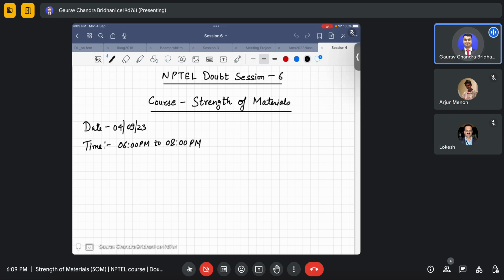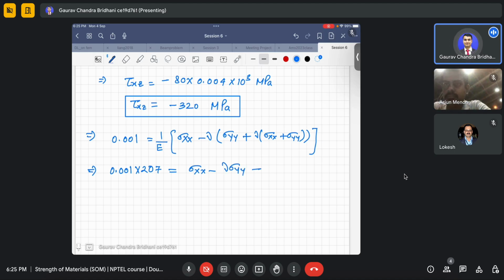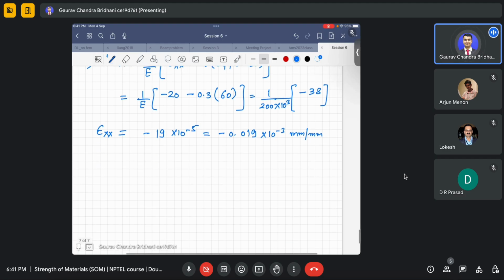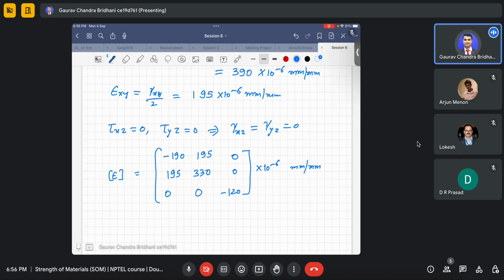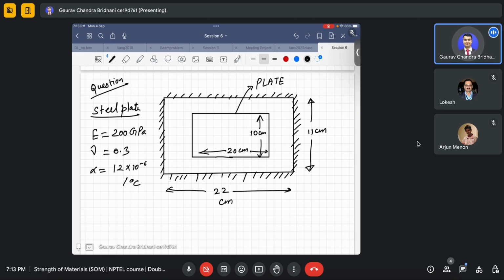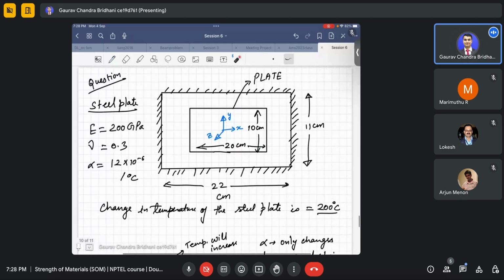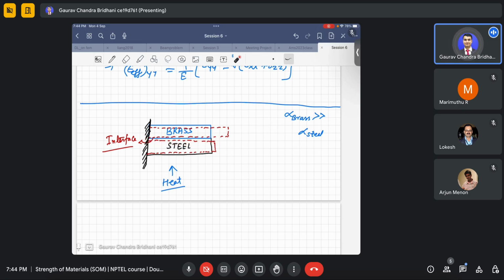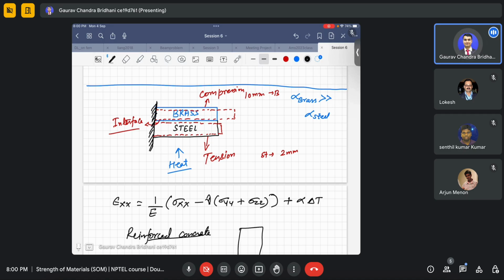NPTEL course - Strength of Materials | Doubt Session -6 | Date - 04 September 2023 | PMRF TA Work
This video is the sixth doubt session for the NPTEL course on Strength of Materials offered by Dr K. Ramesh, K Mahesh Chair Professor at the Department of Applied Mechanics, IIT Madras. This session discusses problems on 3D Hooke's Law and Thermal loading.